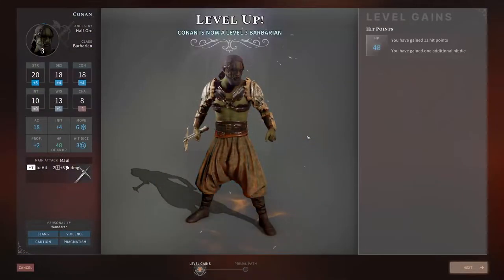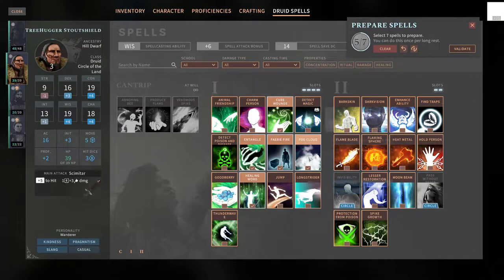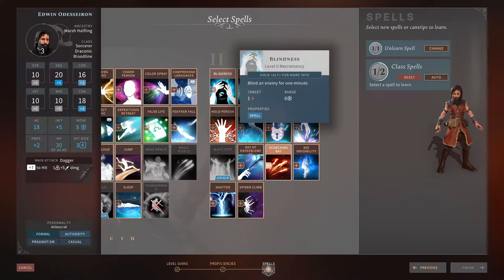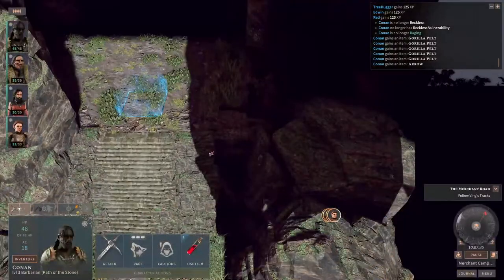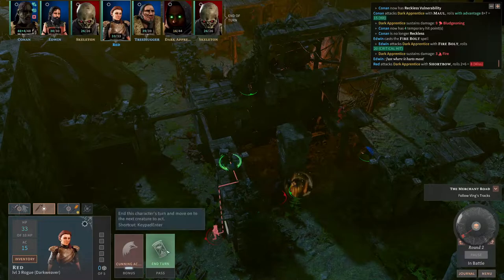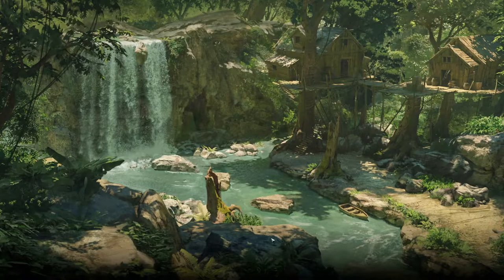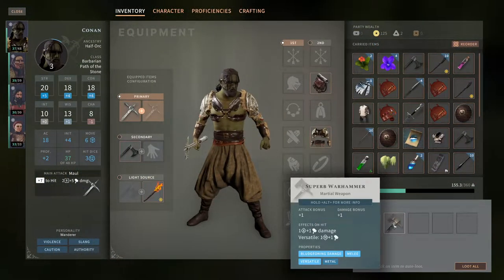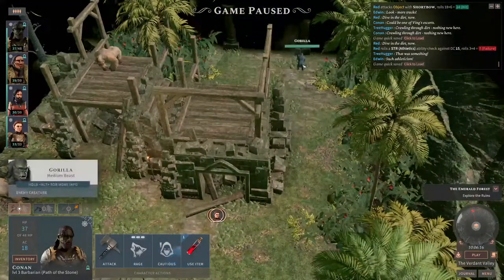[S-LV#03] Let's Play Solasta Lost Valley (Blind) - The Emerald Forest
After the big monkey fight our party ventures on into the wilderness. After getting ambushed by some evil people while traveling we continue our journey, arriving at the Emerald Forest :o Let's see what this place has to offer!

Sad note: After a very long recording session where I had time to play and make several episodes in the weekend I noticed that my OBS settings, for some reason that I still don't understand, got messed up and the video quality is weird... especially when there is a lot of camera movement. I sincerely apologize for this, I thought about re-recording it but it wouldn't be a "blind" playthrough anymore :/ I got it fixed, but it will take a few episodes before the quality is back to standard. Sorry guys.